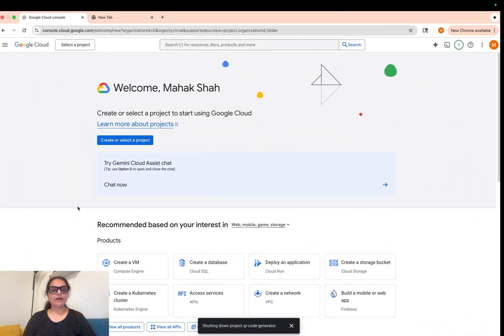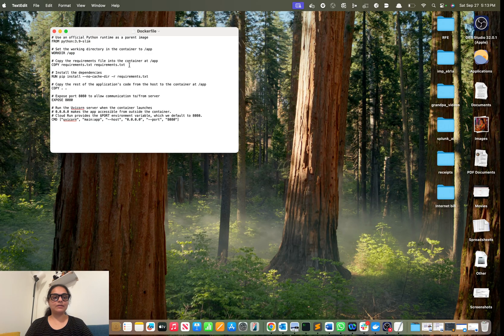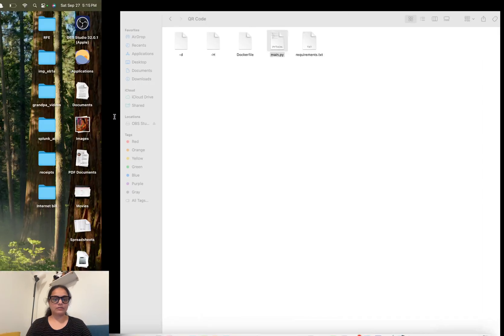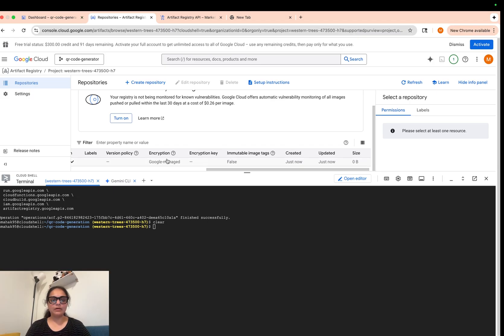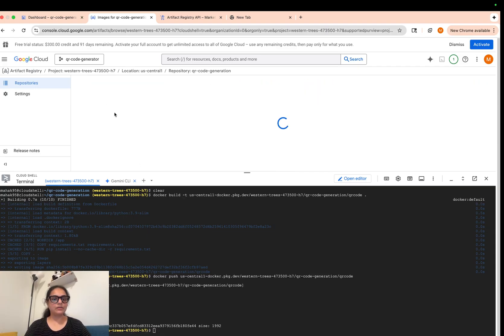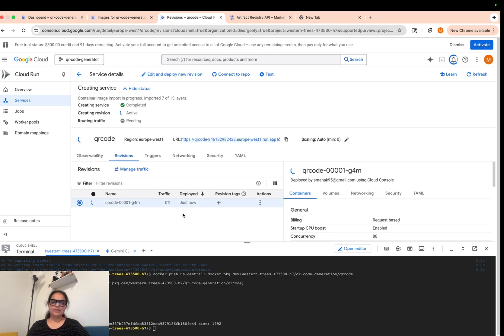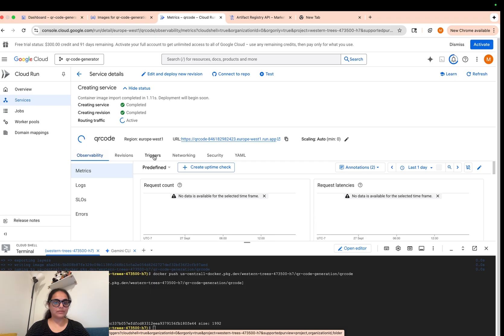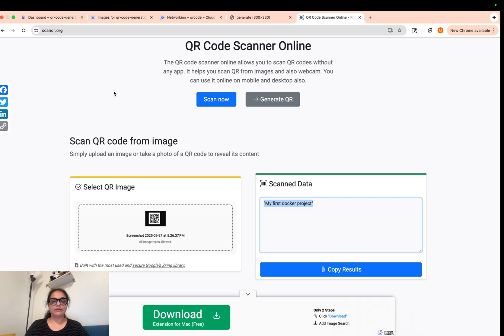🔗 Build & Deploy a QR Code Generator with Docker on Google Cloud Platform | Complete Tutorial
In this comprehensive tutorial, you'll learn how to build, containerize, and deploy a professional QR Code Generator application using Docker and Google Cloud Platform.

Perfect for developers looking to master cloud deployment and containerization!🚀 What You'll Learn:
✅ Create a QR Code Generator web application from scratch
✅ Containerize your app with Docker for consistent deployments
✅ Set up Google Cloud Platform (GCP) environment
✅ Deploy to Google Cloud Run for serverless scaling